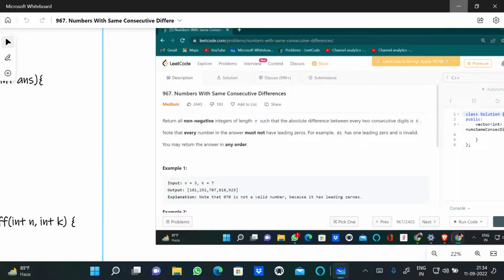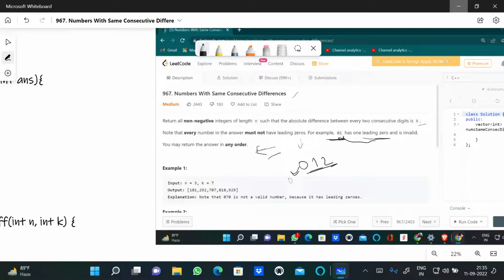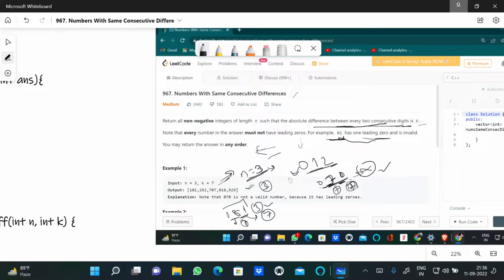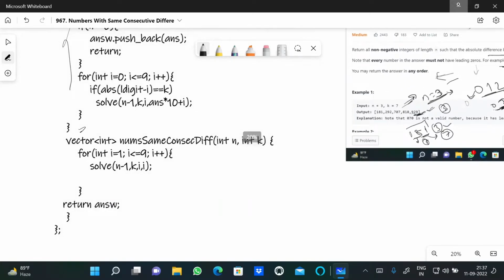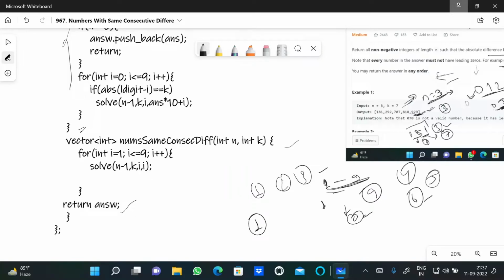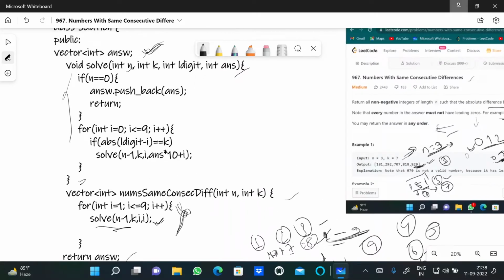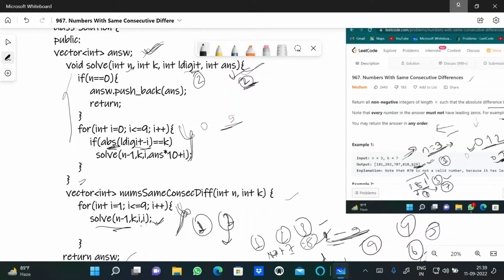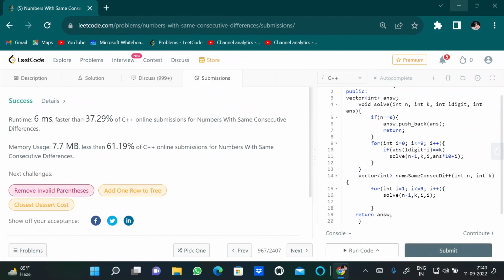967. Numbers With Same Consecutive Differences || DSA || Leetcode || Daily Challenge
Source  Code-
Question- Return all non-negative integers of length n such that the absolute difference between every two consecutive digits is k.

Note that every number in the answer must not have leading zeros. For example, 01 has one leading zero and is invalid.

You may return the answer in any order.